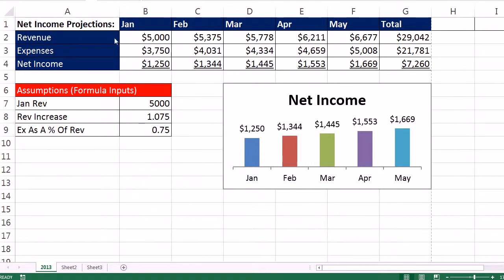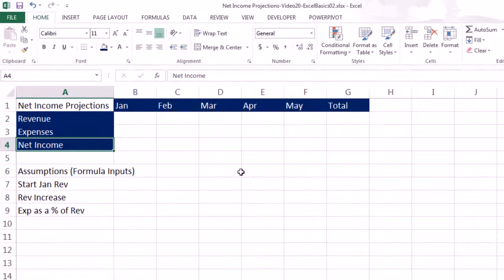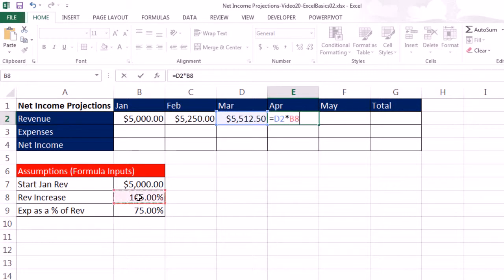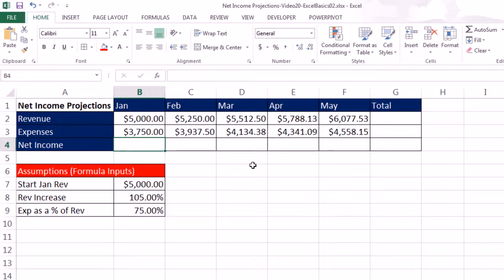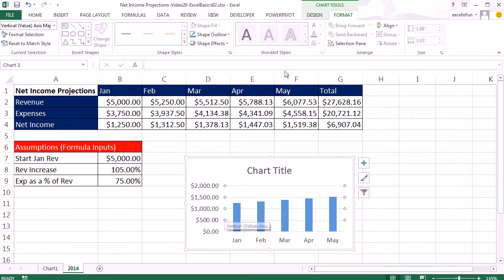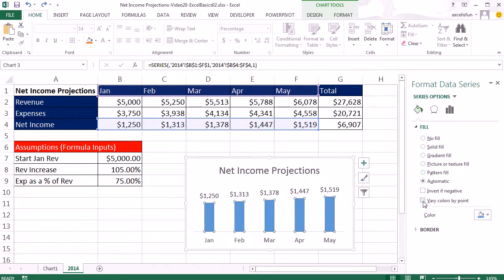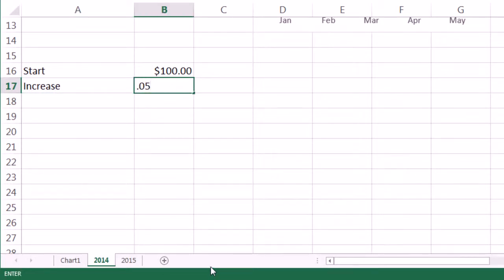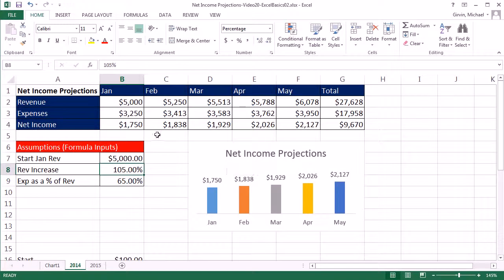Office 2013 Class #20 Excel Basics 02 Formula Inputs For Formulas and Charts & Excel's Golden Rule